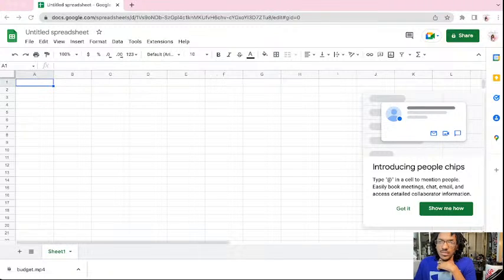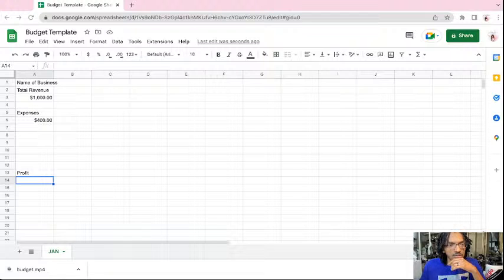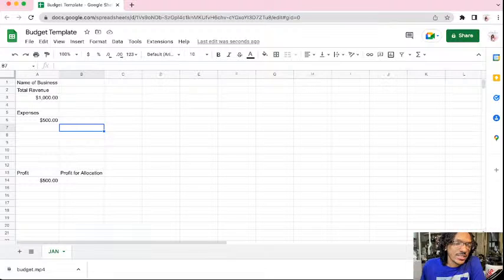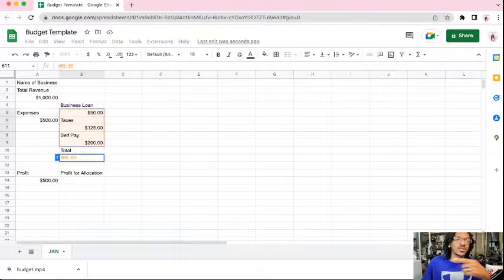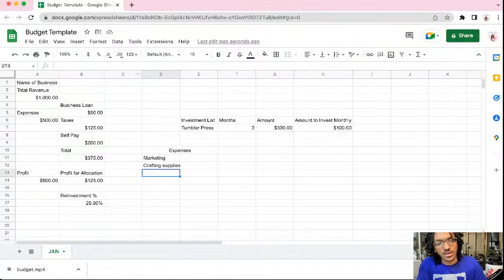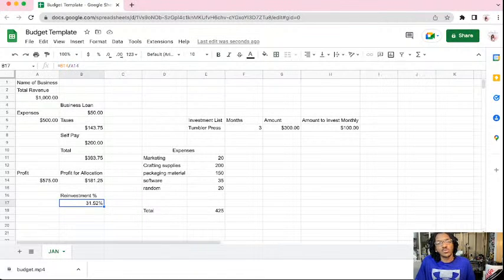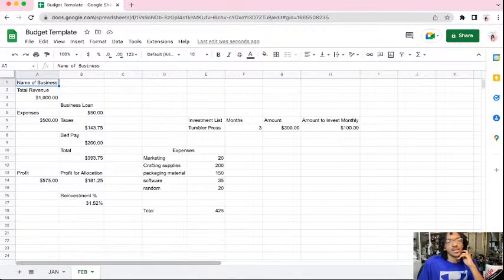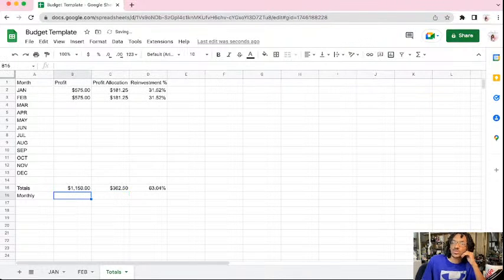POWER HOUR: Creating budget spreed sheet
OVER 800 PAGE PDF!